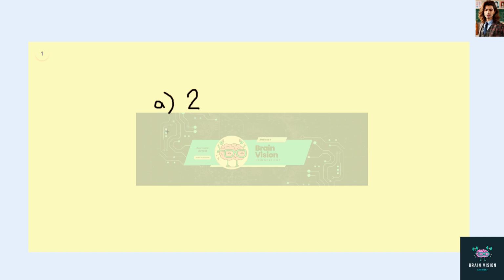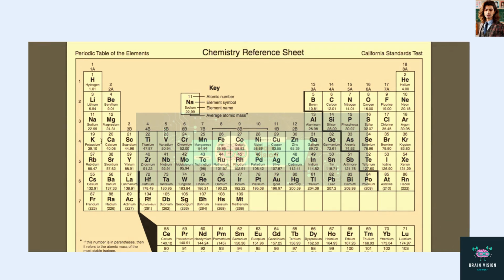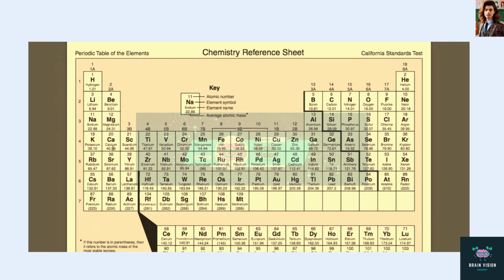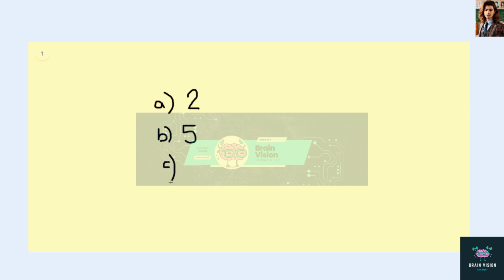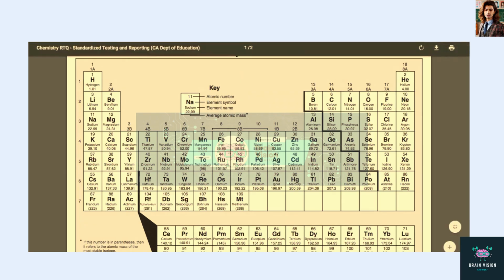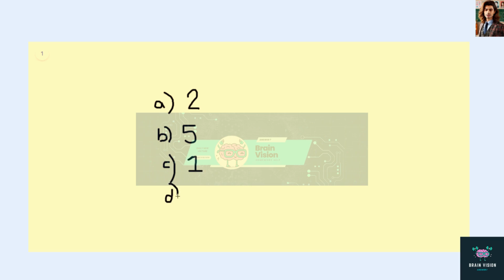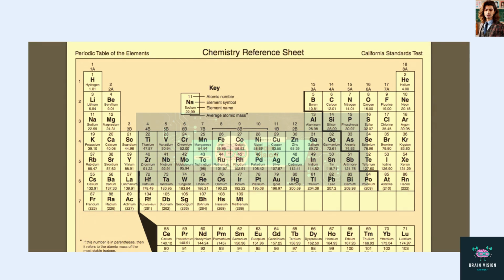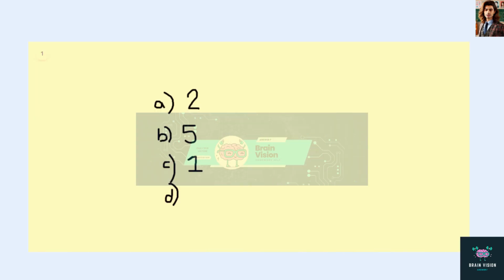Use the periodic table to determine each quantity. a. the number of 3s electrons in Mg b. the number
Use the periodic table to determine each quantity. a. the number of 3s electrons in Mg b. the number of 3d electrons in Cr c. the number of 4d electrons in Y d. the number of 6p electrons in Pb